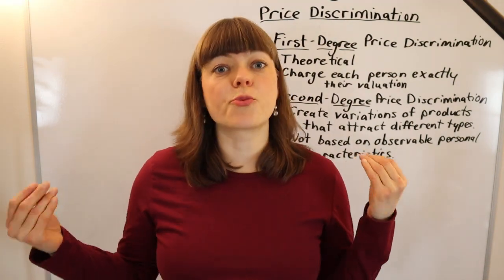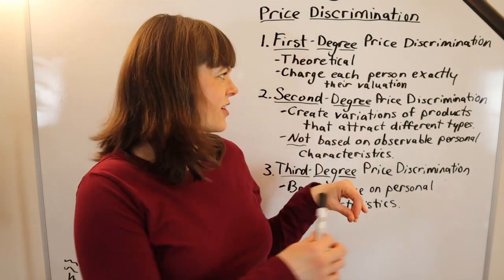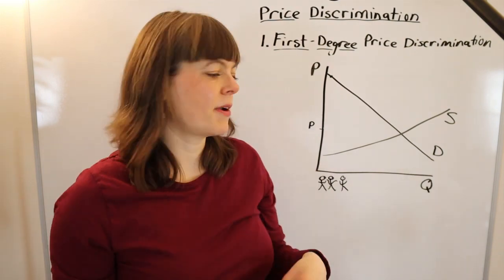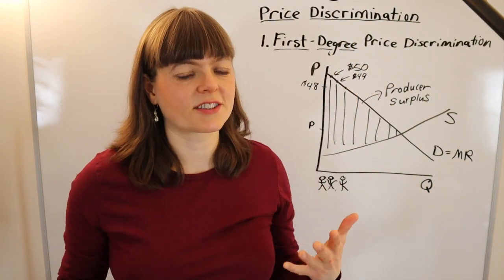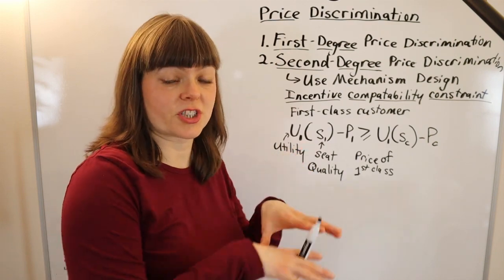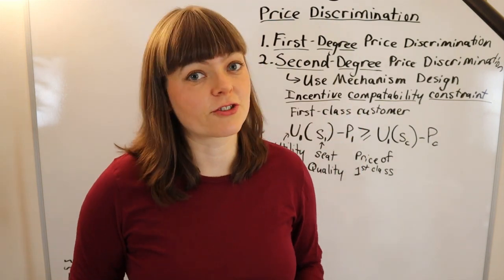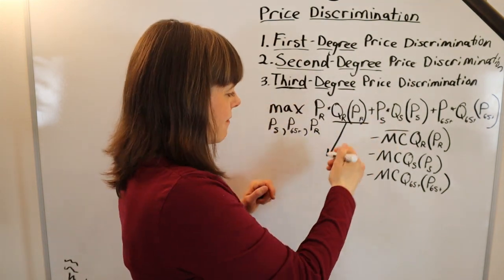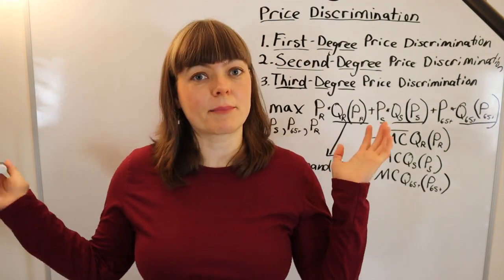Price Discrimination: First-degree, Second-degree, and Third degree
This video explains first, second and third-degree price discrimination, and how economists model each.